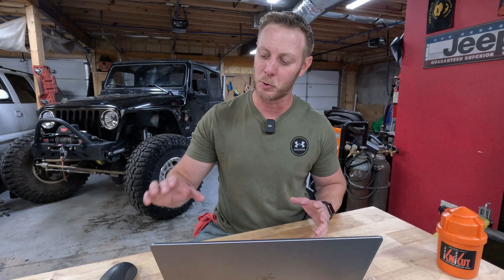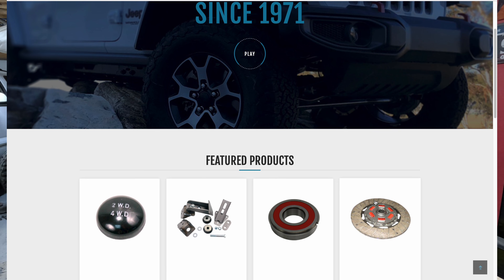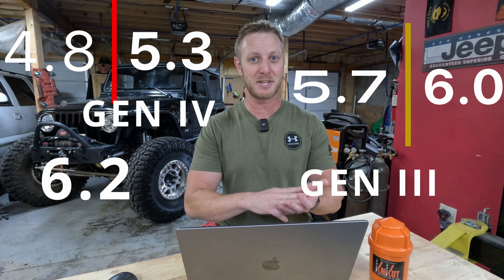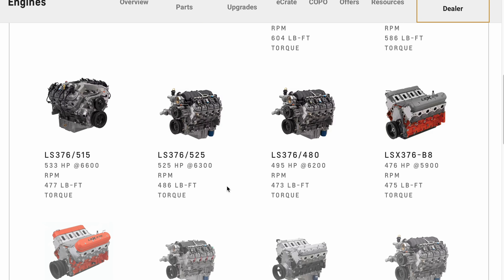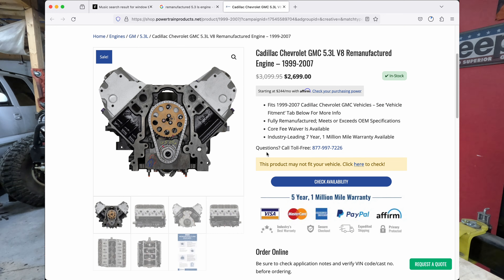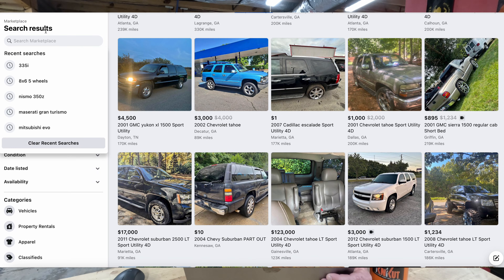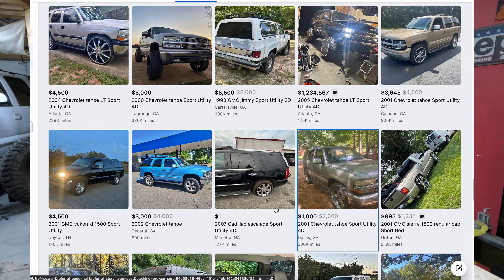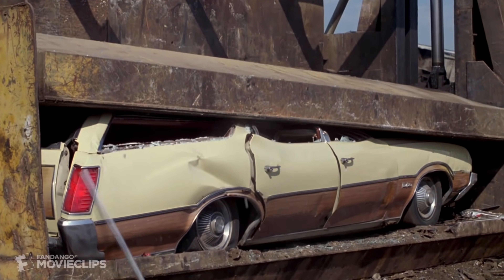Finding FREE LS engine- The Tips To Find Yours.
This is the first episode in the upcoming LS swap series for my rock crawler Jeep TJ! In this episode, Im showing you all the options you have to buy your LS engine, what engines you should be looking for, and most importantly, how to get the most engine for your money! Don’t over spend on something that leaves you with regret, follow my tips on how to find a cheap and reliable engine to start your engine swap journey. My LS will be going into a 97 Jeep Wrangler, but the tips in this video are useful for anyone wanting to know where to start their engine swap project.

Step up your fabricating game with high quality, precision drill bits made in the USA with KNKUT.COM